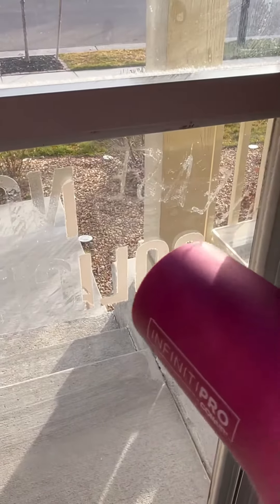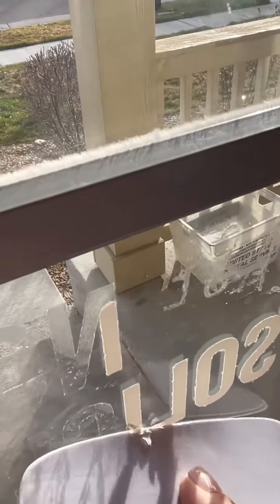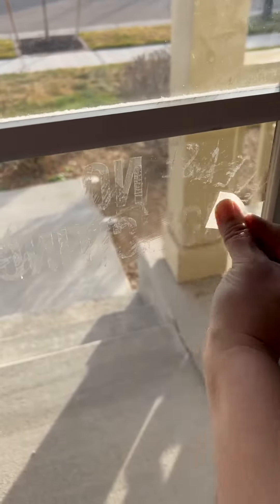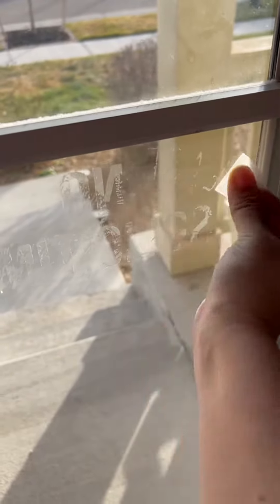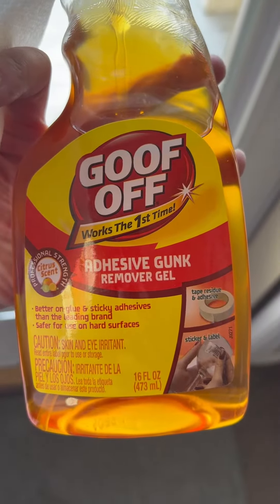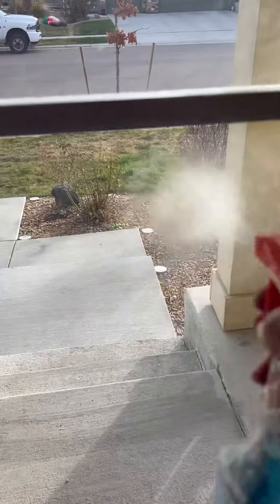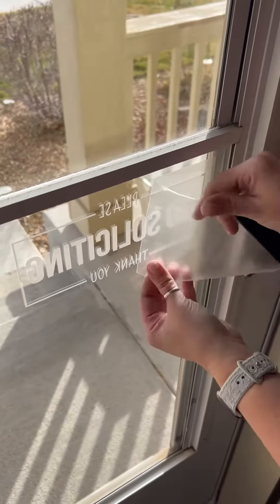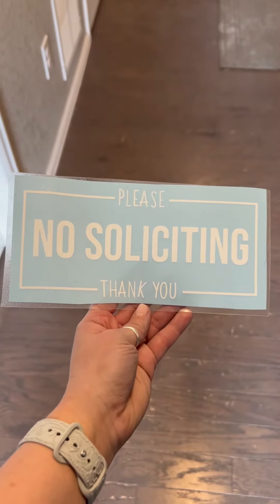We use Oracle outdoor vinyl - no soliciting sign￼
Decals, SVG files, Iron On's, T-Shirts, Home Decor, Stencils, and more!